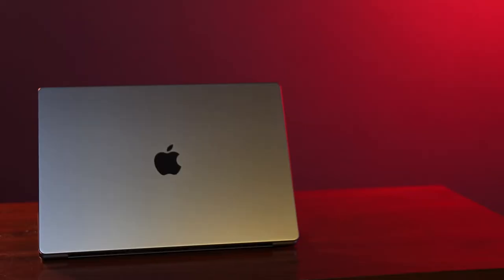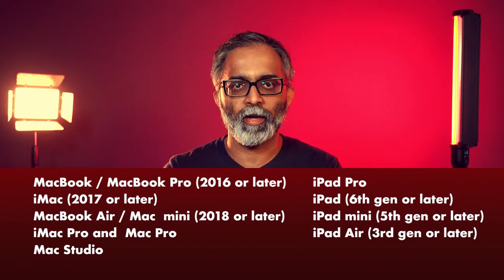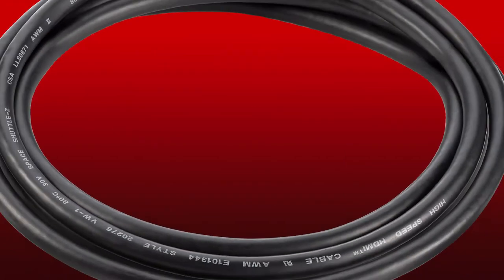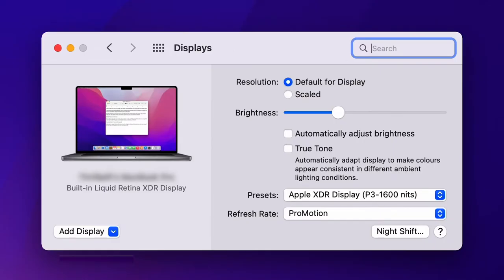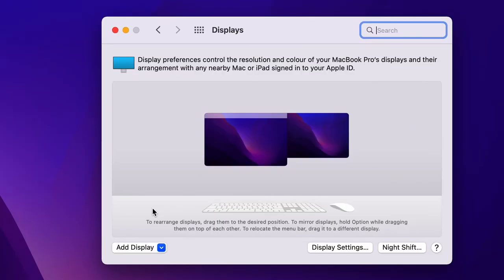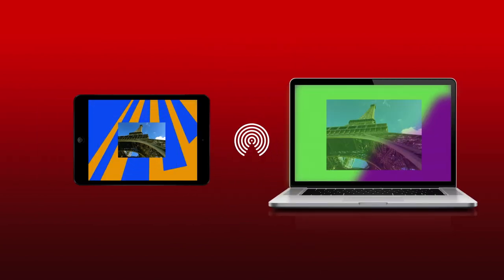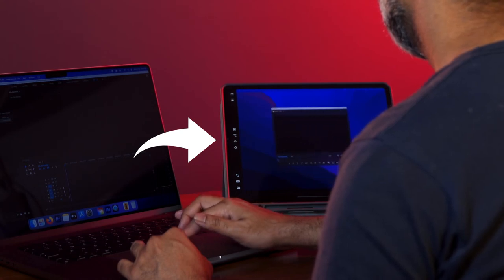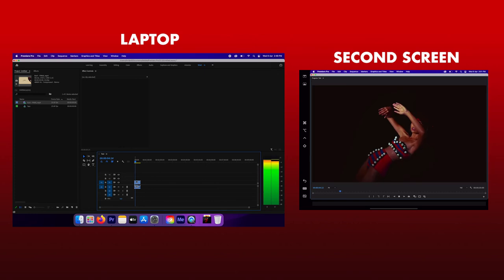Increase Screen Real Estate for Video Editing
In this video I quickly run you through the process of connecting an iPad to a MacBook so you can have extra screen real estate while editing video

HOW I MAKE MY VIDEOS:

LED Light
Audio Recorder